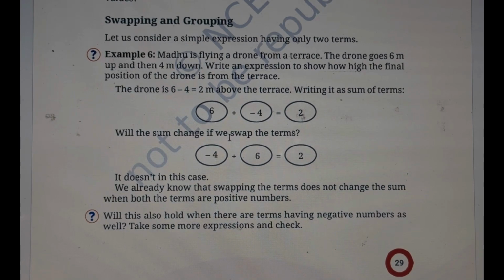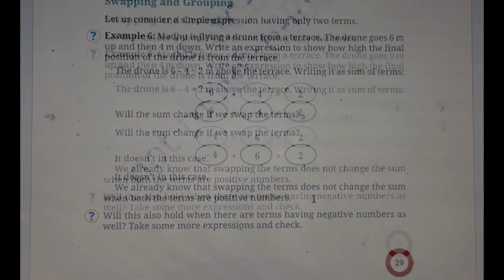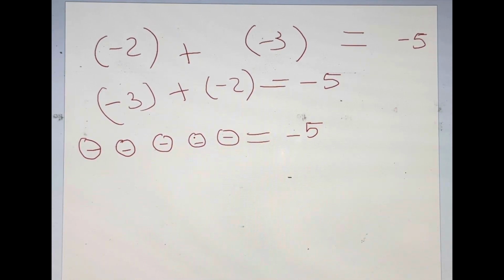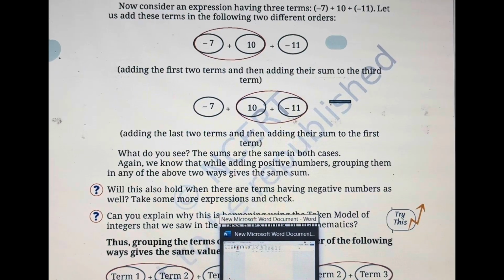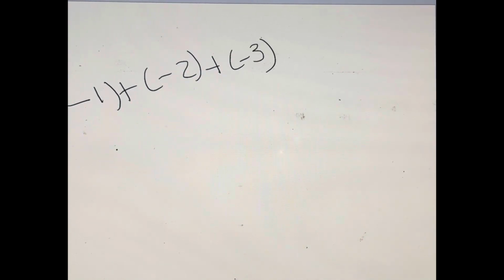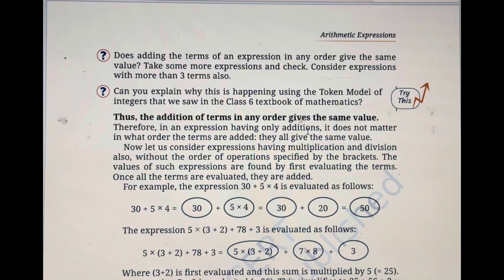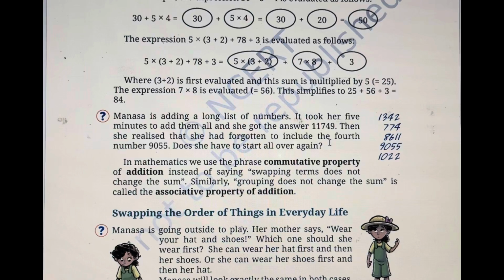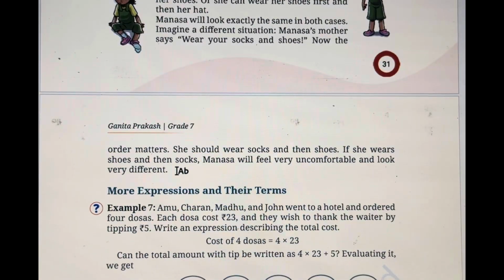Class 7- Chapter 2- Arithmetic Expressions- Ganitha Prakash- New NCERT textbook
Chapter 2- Arithmetic Expressions- Swapping & Grouping- page number 29 to 32

📚 Class 7 Mathematics | Chapter 2: Arithmetic Expressions (Pages 29 to 32)
In this video, we continue our journey through Chapter 2: Arithmetic Expressions from the New NCERT Textbook Ganitha Prakash for Class 7. We provide a complete, step-by-step breakdown of pages 29 to 32, focusing on how to simplify complex calculations using smart properties!

Mathematical operations become incredibly simple when you know how to rearrange the numbers. We will master the core concepts of Swapping (Commutative Property) and Grouping (Associative Property) with practical examples right from your textbook.

🔔 Connect & Support
If this video made your math homework easier today, please show some love:

👍 Like the video to support free education!

# ncert solutions math
# associative property
# math made easy
# trending video